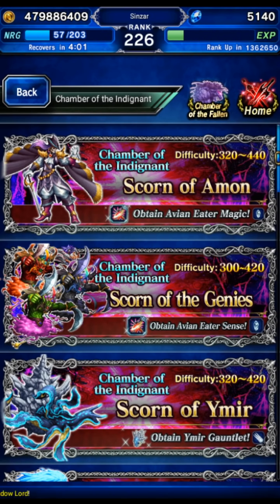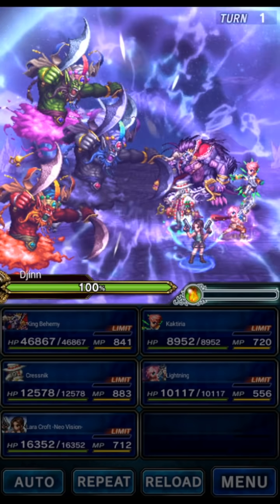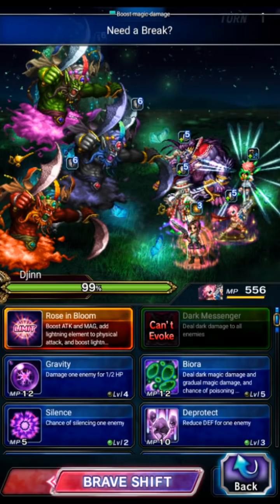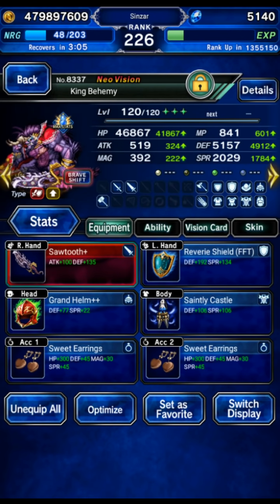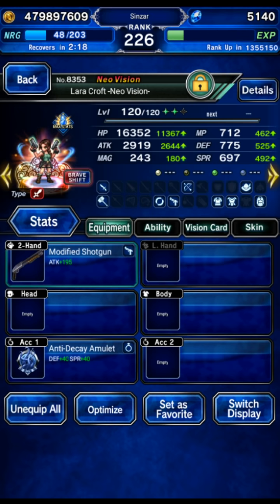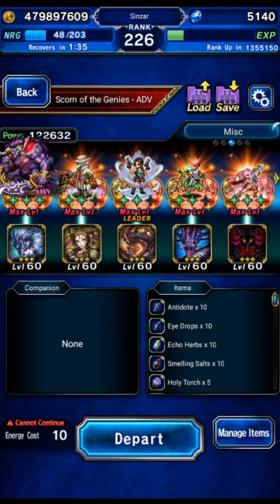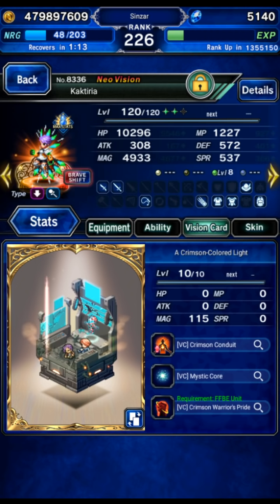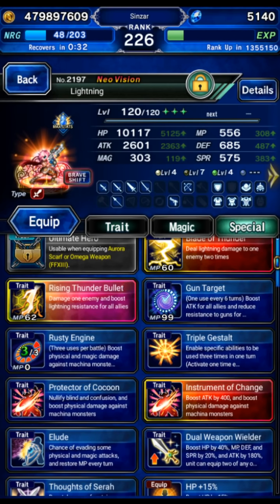One Lara Croft vs Genies Trial (4 Turns, All Missions)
POWERCREEP